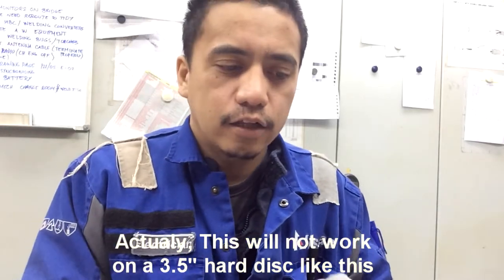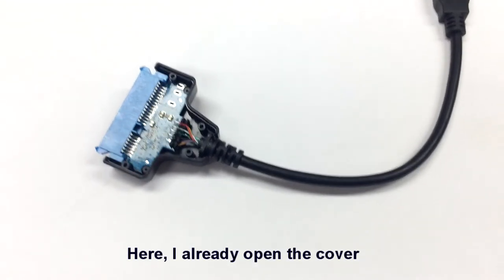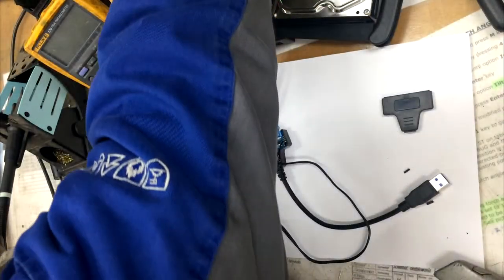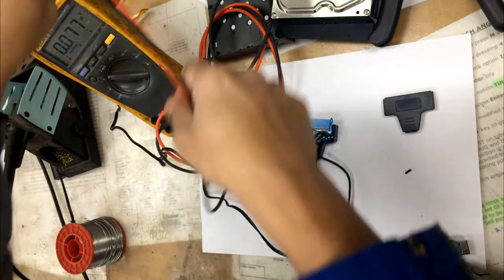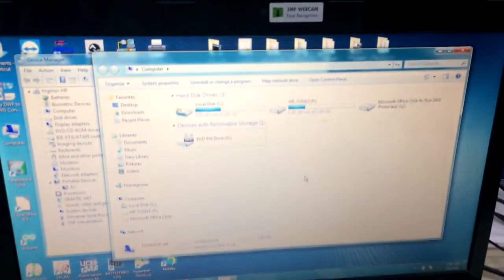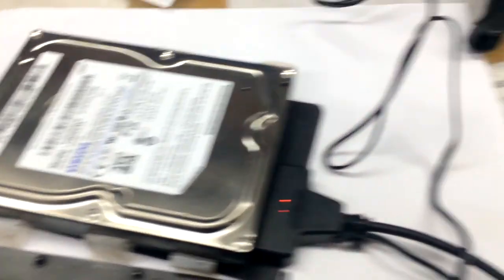USB to SATA on a 3.5 inch Hard Disk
Adding an External Power Supply in a USB to SATA Adapter to connect to a 3.5inch Hard Disk.